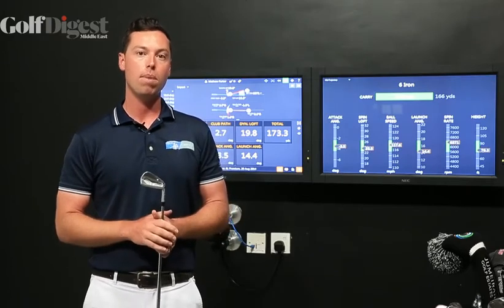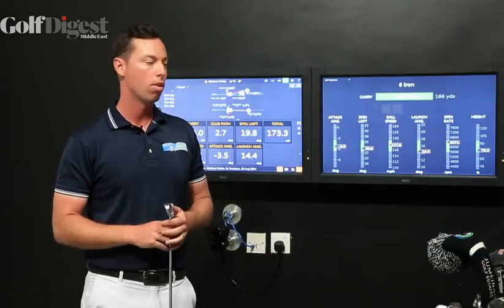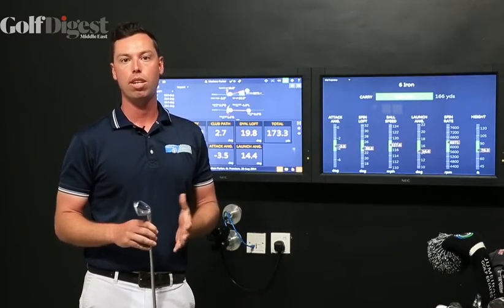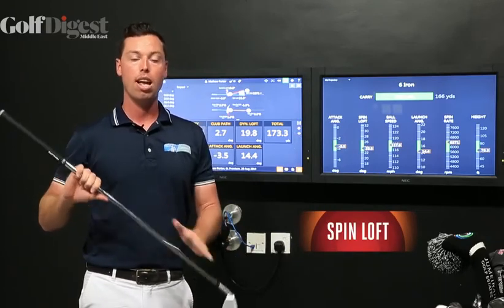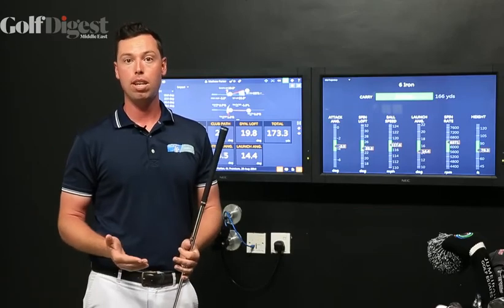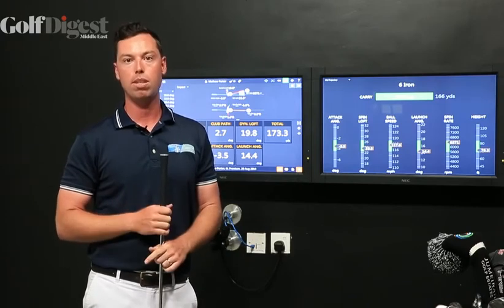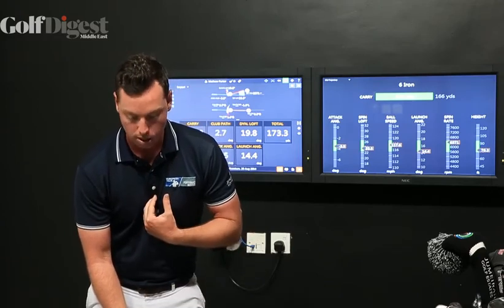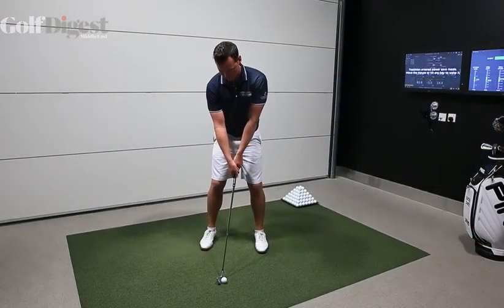How changes to your set-up can improve ball striking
Want to hit the ball farther with the same amount of clubhead speed? Small adjustments to your set-up can be made to optimise your impact conditions, explains the European Tour Performance Institute's senior PGA instructor, Mathew Parker